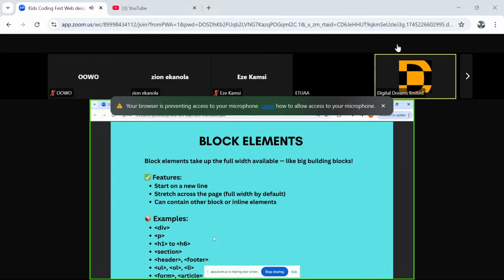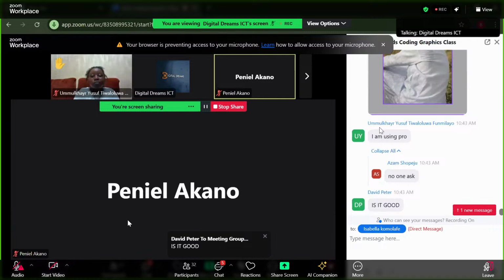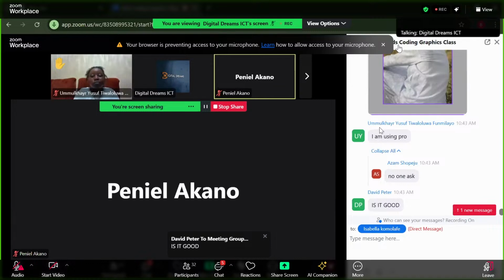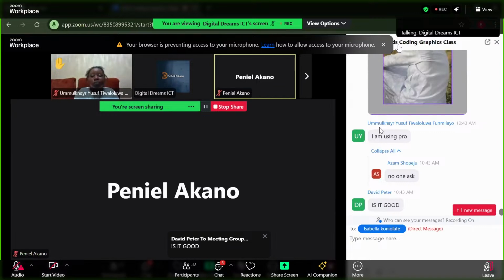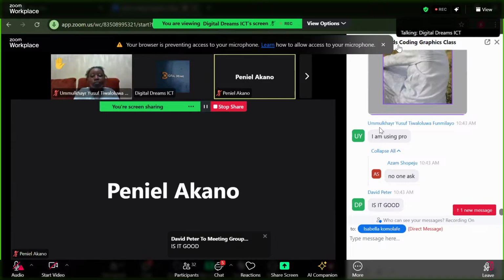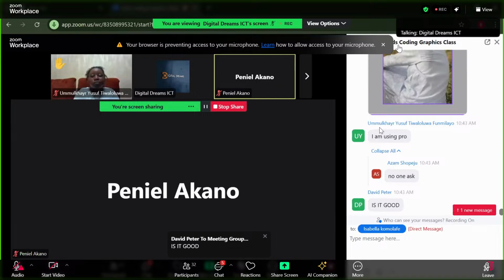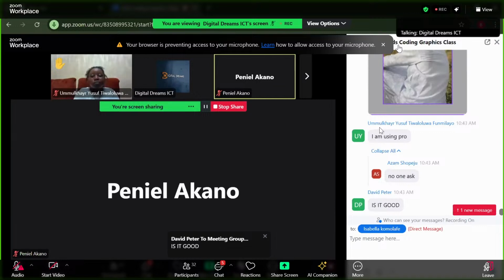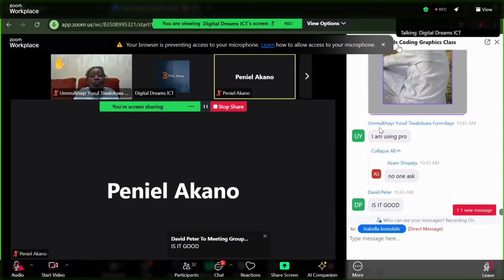DAY 8 Graphics Design Class (EASTER KIDS CODING FEST)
Welcome to DAY 8 of the Easter Kids Coding Fest. Today we are diving into the world of Graphics Design, where kids get to unleash their creativity and bring their ideas to life using digital tools